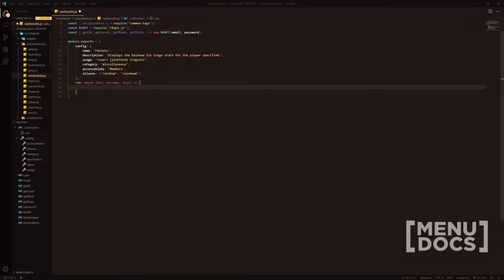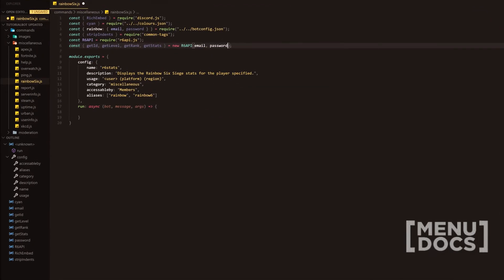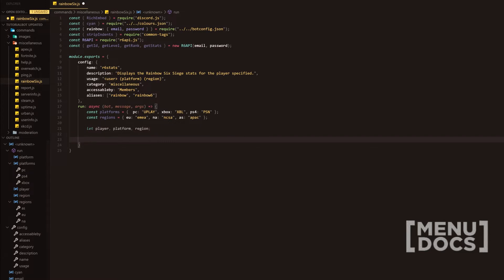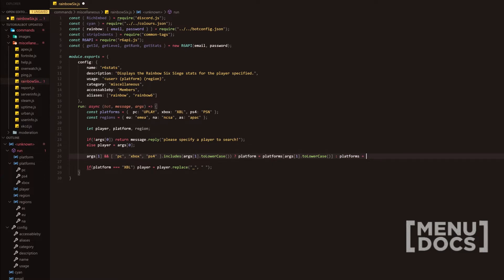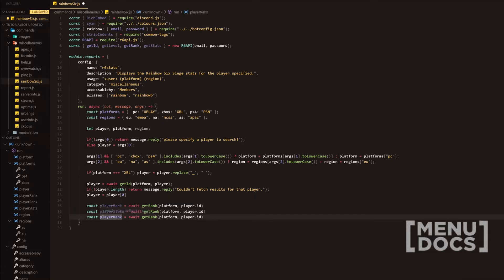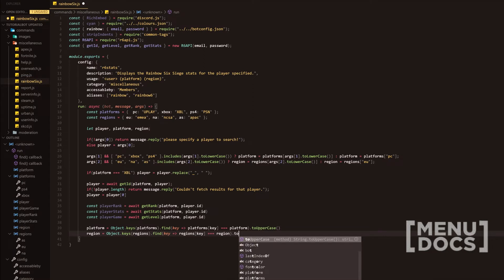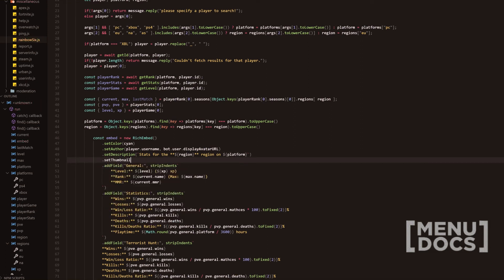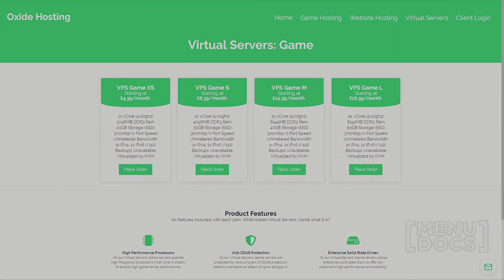Discord.js v11 Bot Tutorial - Rainbow6 Command (Episode #30) | MenuDocs